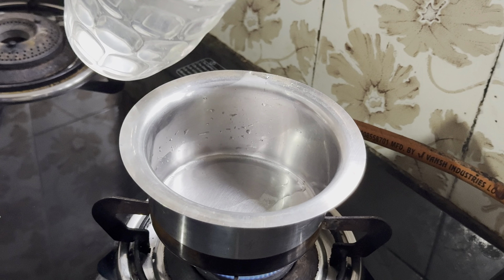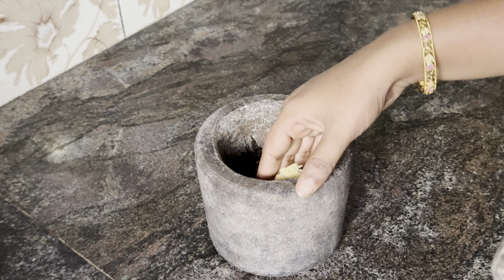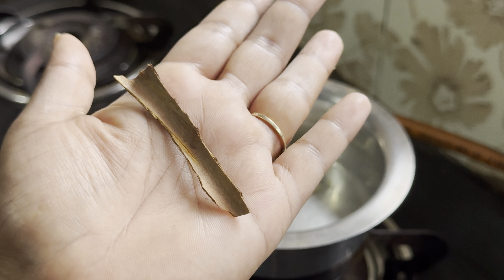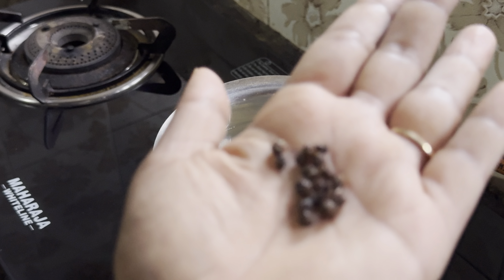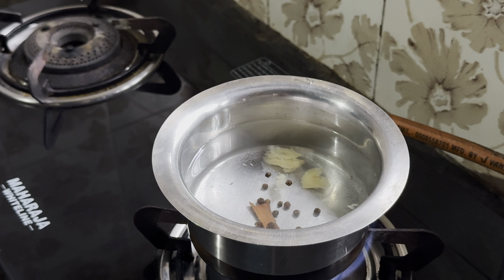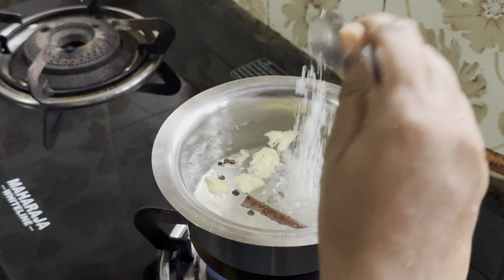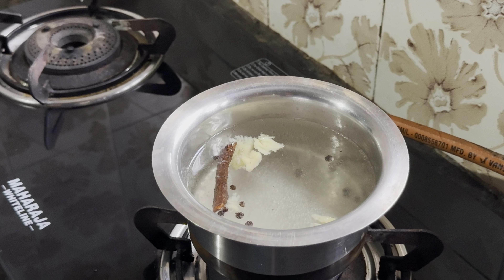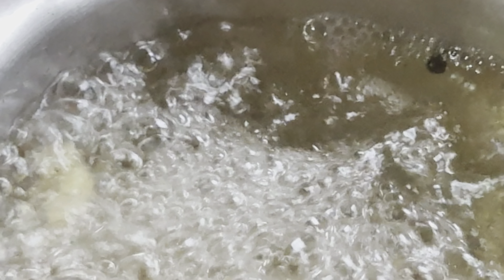Bye bye to cough and Dengue